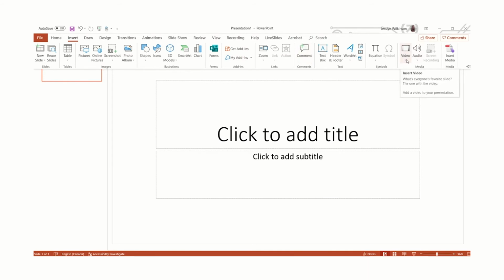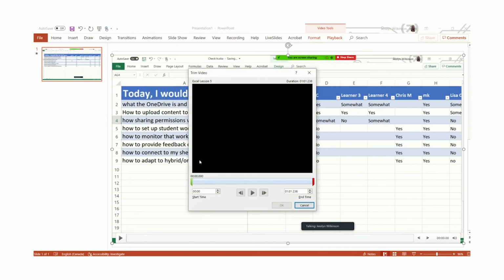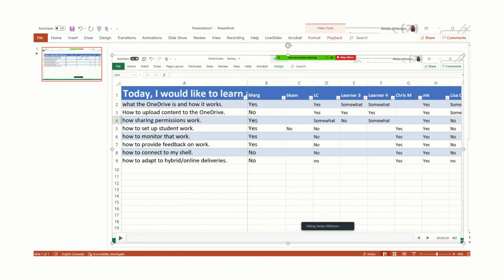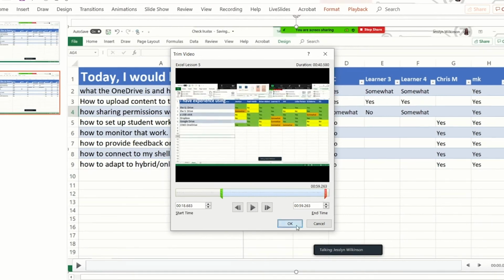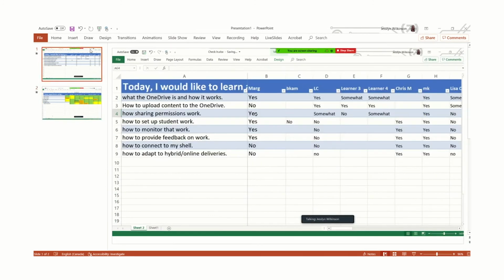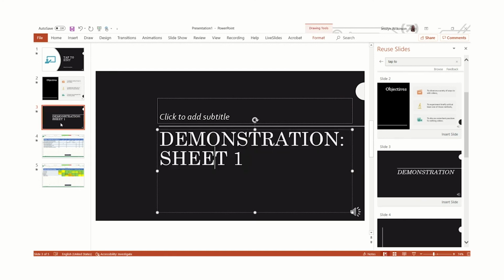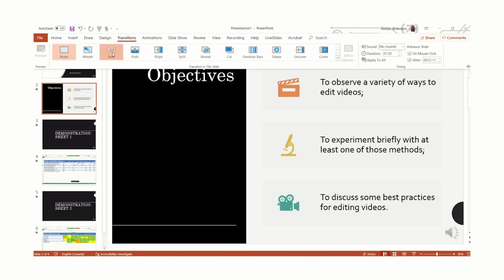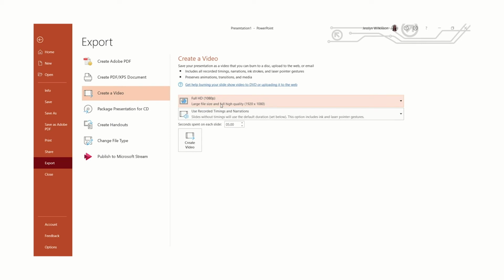How to use PowerPoint as a Video Editor